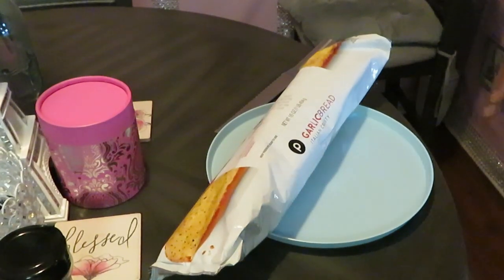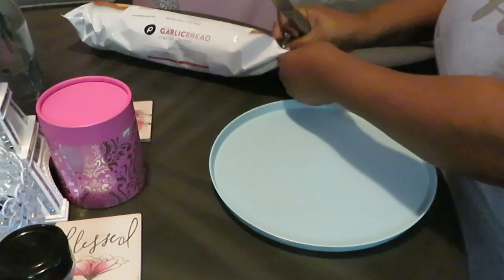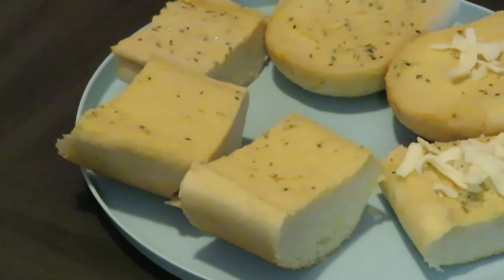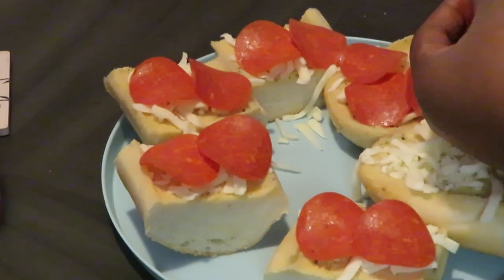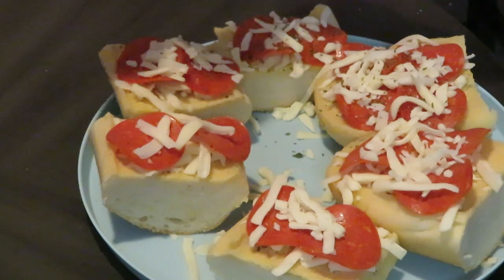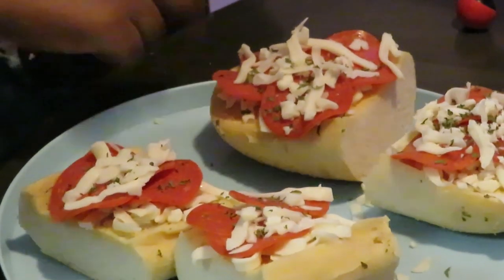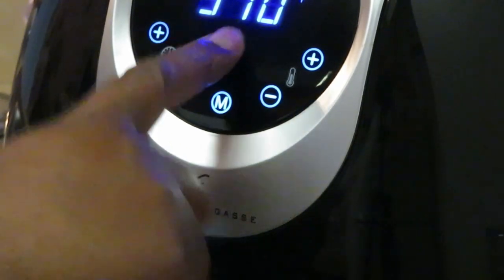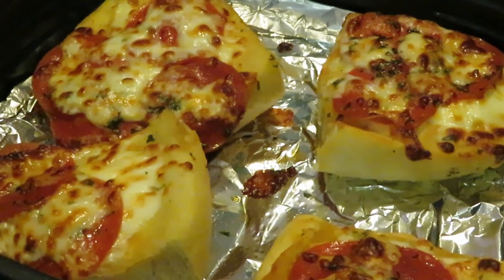Garlic Bread Sliders | Arickamisha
Today I cook dinner with the girls I am teaching them how to cook. We had so much fun in the kitchen cooking these garlic bread sliders. The girls loved them you could also do these with pizza or spaghetti sauce.